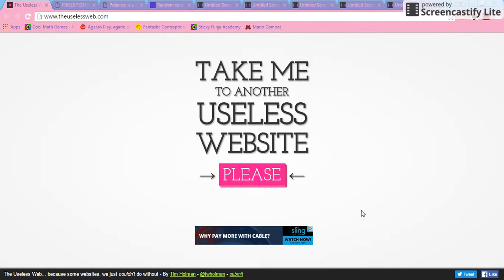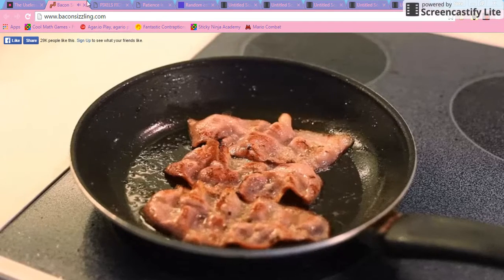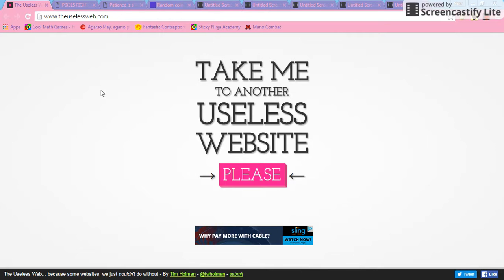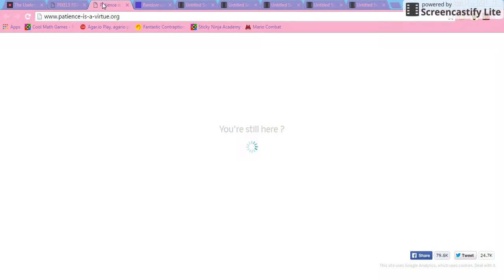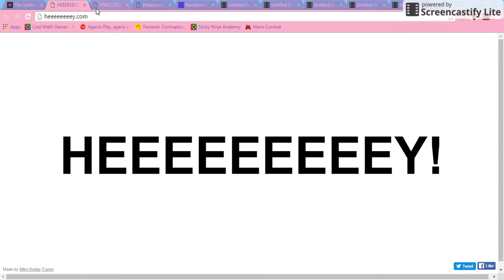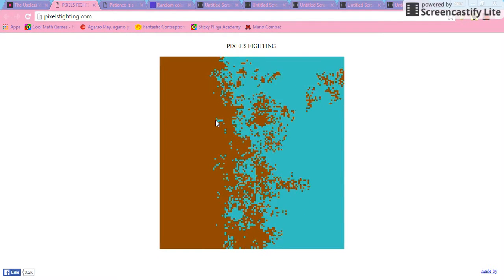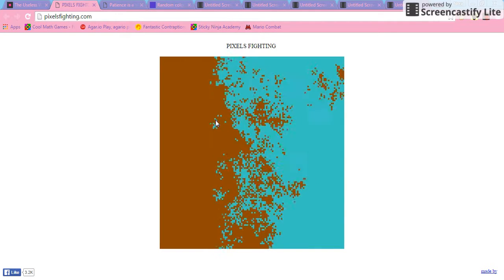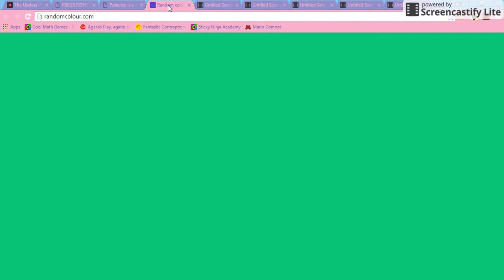THE FINAL PART!!! FINALLY!!!